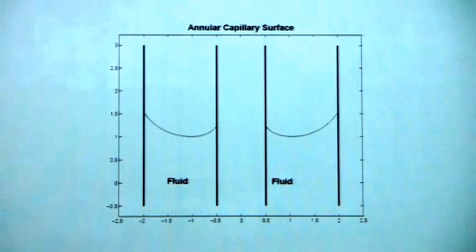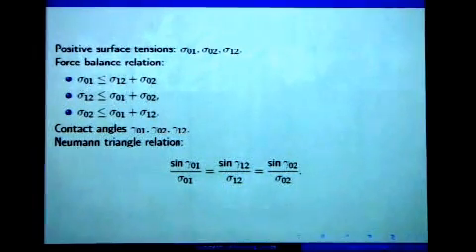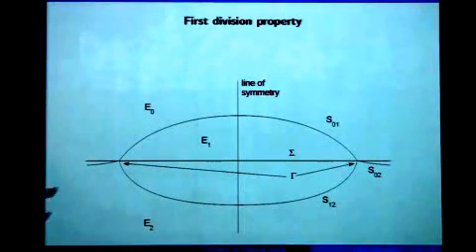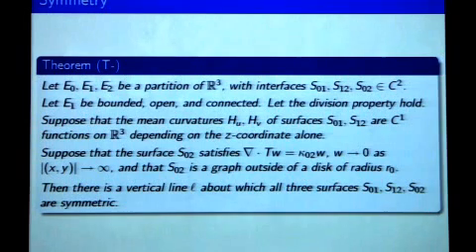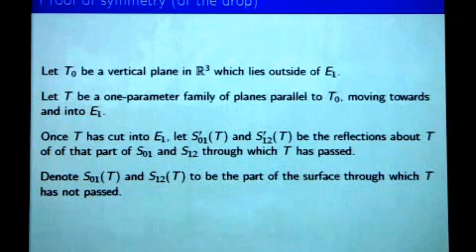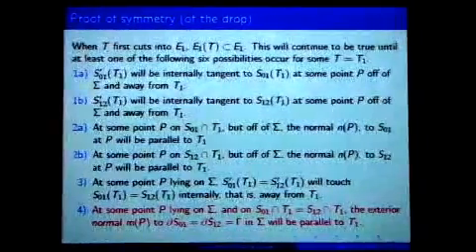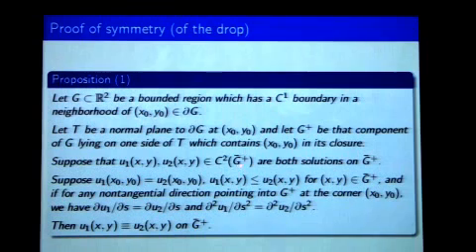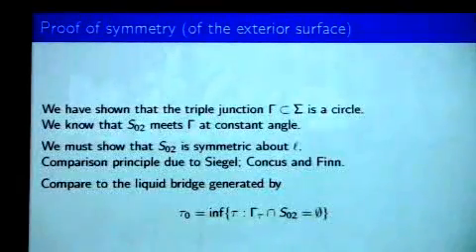SLS 2010 - 22 - Ray Treinen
Video lecture from the 35th Spring Lecture Series "Minimal Surfaces and Mean Curvature Flow"

Contributing Speaker, Ray Treinen (Kansas State University)
"On the Summary of Solutions to some Floating Drop Problems"